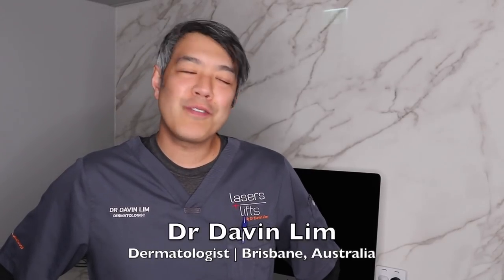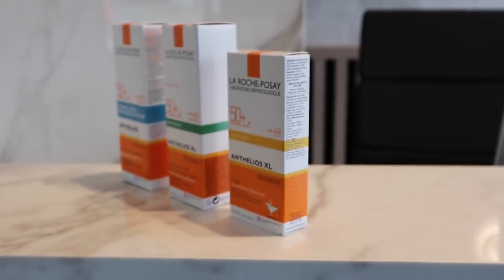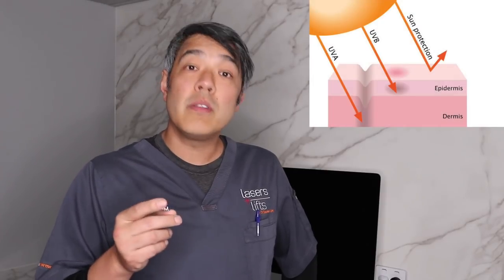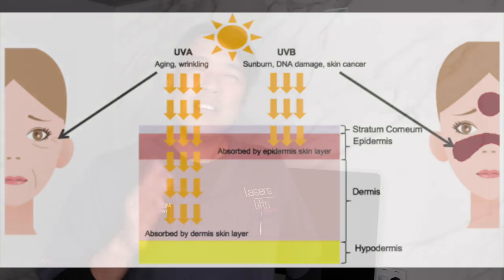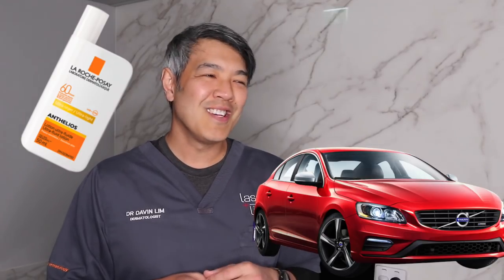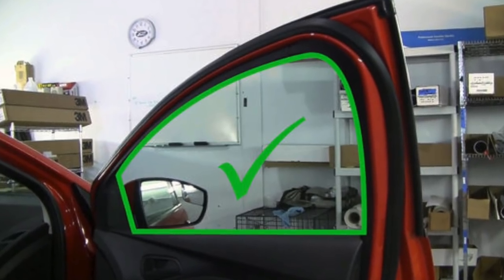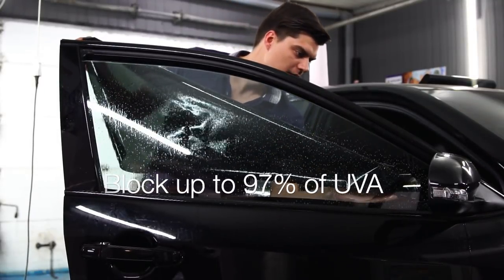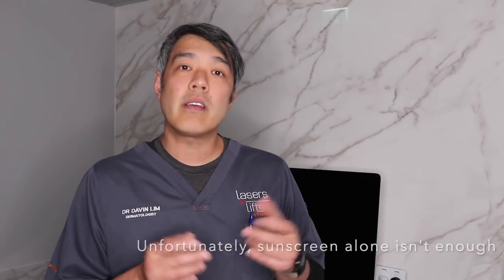Vehicle UV PROTECTION- What the car industry does NOT tell you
Instagram- for skin care tips & more

You should wear sunscreen even though you are somewhat protected in the vehicle. Tinting your window can help reduce UVA rays. UVA is the wavelength associated with dermal ageing, namely breaking collagen and elastin. This leads to wrinkles, loss of skin tone and altered skin texture.

Most people, including myself do not realise the marked variation regarding the standards, or rather the absence of regulation in the motor industry regarding transmission of ultraviolet radiation. Sunscreens ideally should be applied before driving- especially if the side glass is not tinted. If you drive more than 2 hours per week and do not have window tinting, perhaps vehicle tinting can be an adjunctive measure to your skin care strategy.

I hope this video helps you understand the amount of background UV that you maybe exposed to whist sitting in traffic. I your own a convertible, your skin is well and truely F@ked. Sorry for the profanity.
Cheers,
Dr Davin S. Lim, @cliniccutis
Brisbane, Australia.